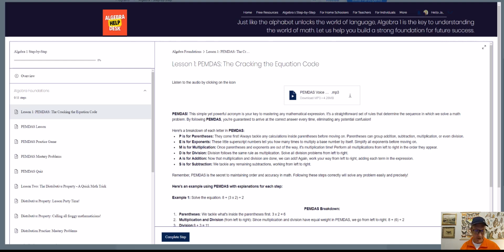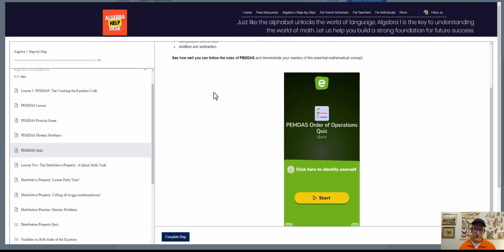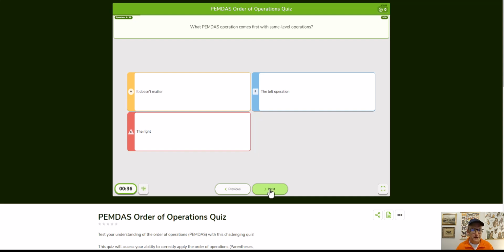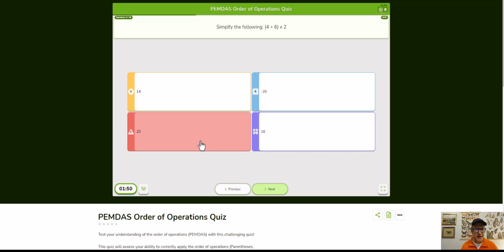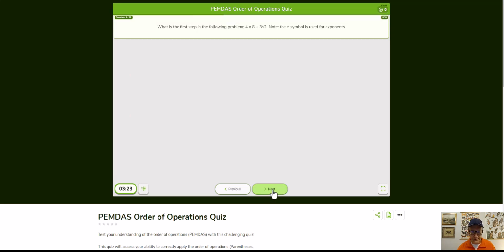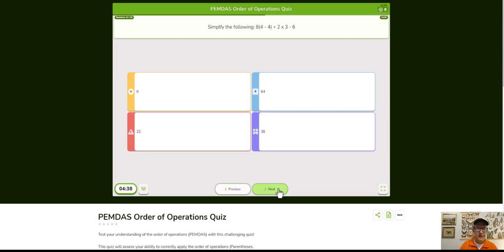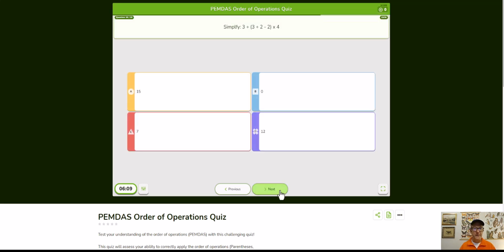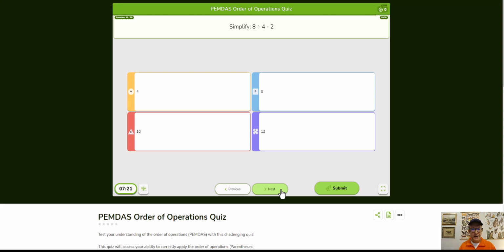Algebra Step by Step: Sample Quiz Overview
Get a sneak peek into our Algebra Step by Step course with this sample quiz overview! Learn how our quizzes are designed to assess your understanding of key concepts in a straightforward and engaging way.

Key points covered in the video:

Quiz structure and format
Sample quiz questions and answers
Quiz features and feedback
Watch now to see if our course is the right fit for you!